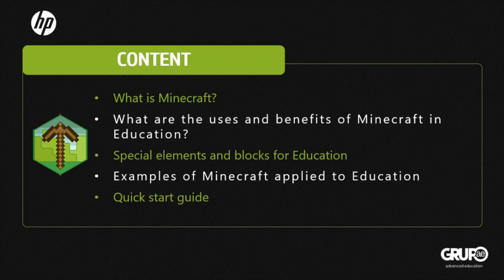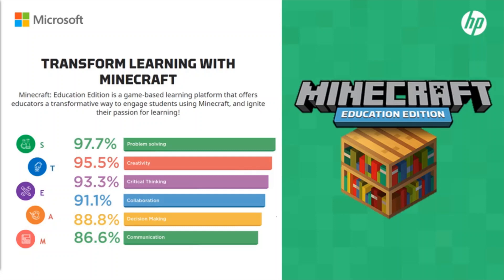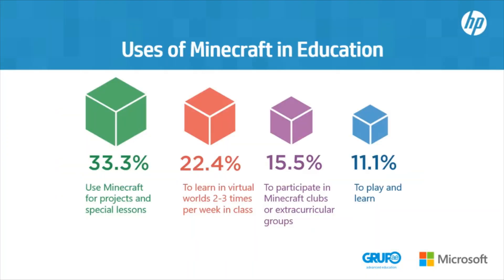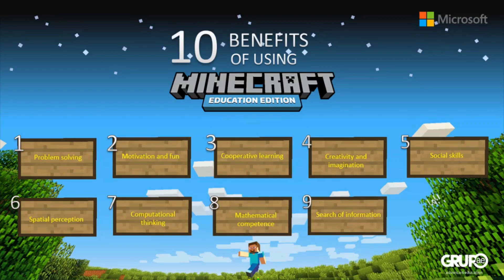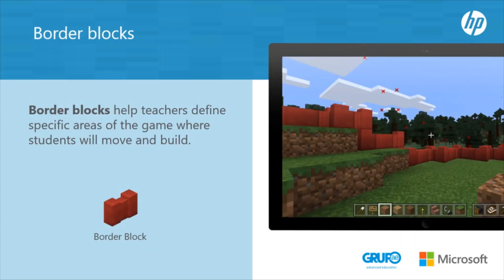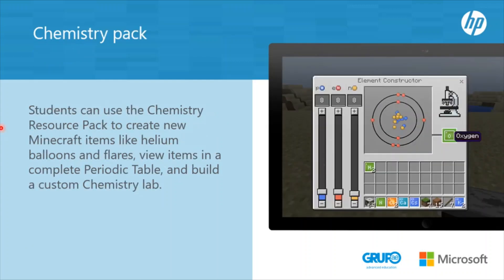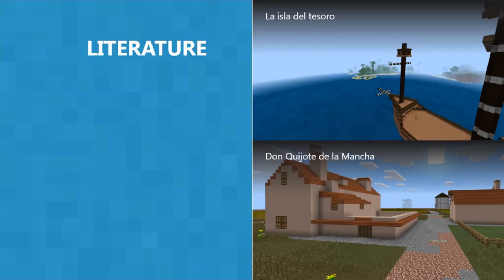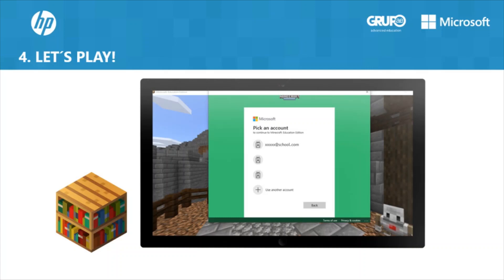Minecraft Education Edition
In this video you will learn what is Minecraft Education Edition and what are the benefits of using it in class.